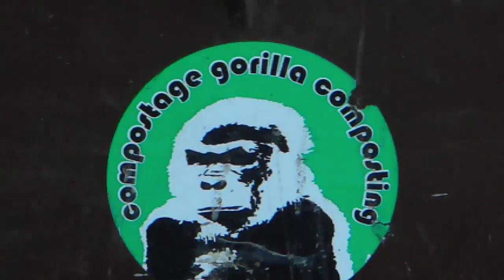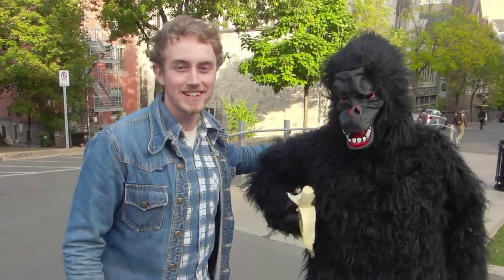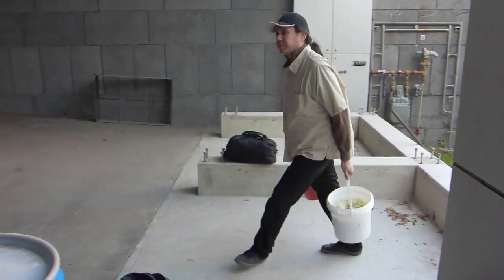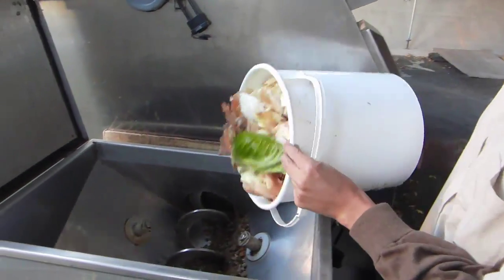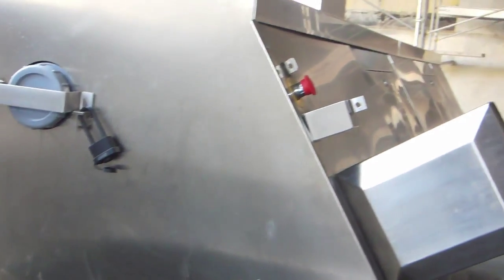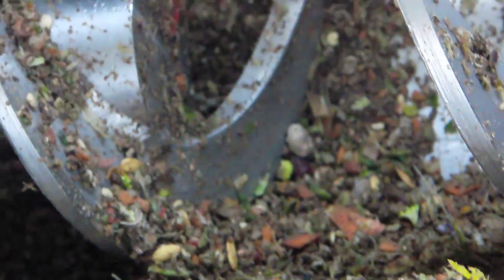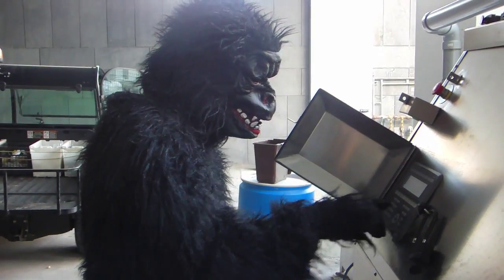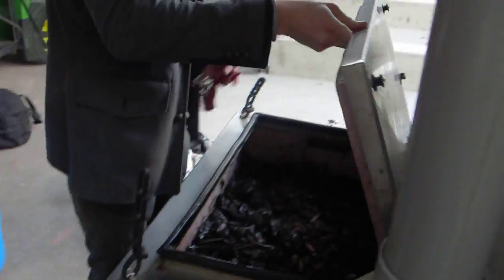McGill Gorilla Composting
Video credit to David Loach